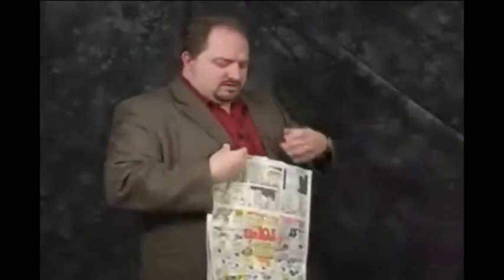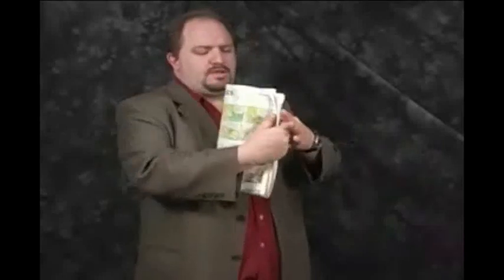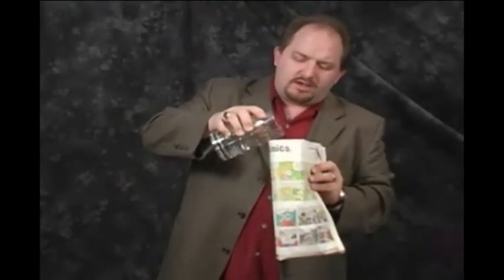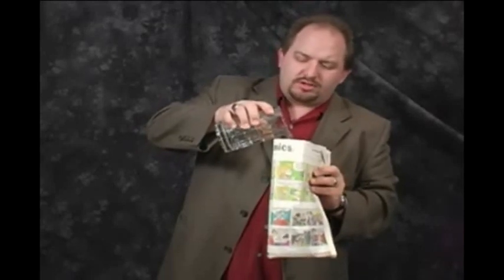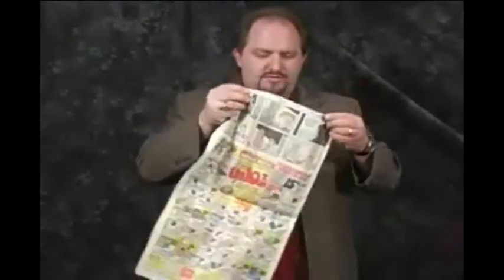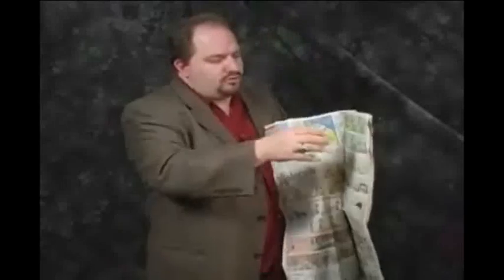Вкладка в журнал для трюка с молоком